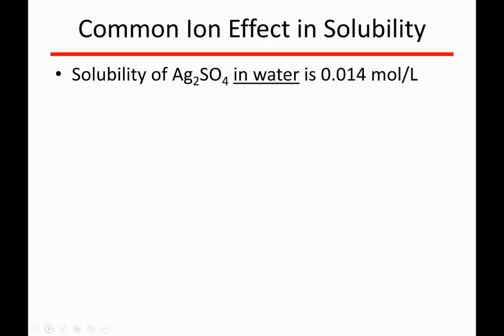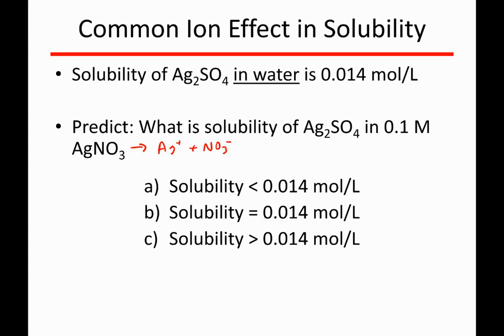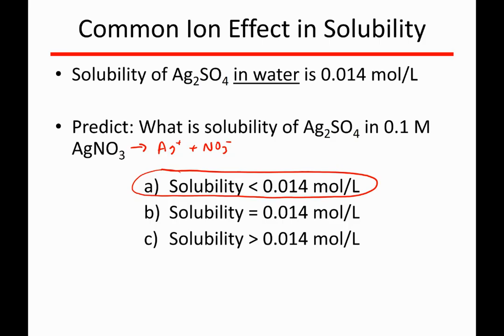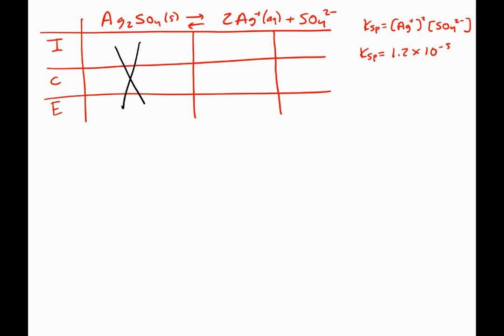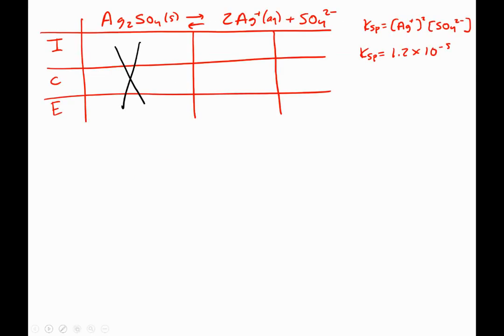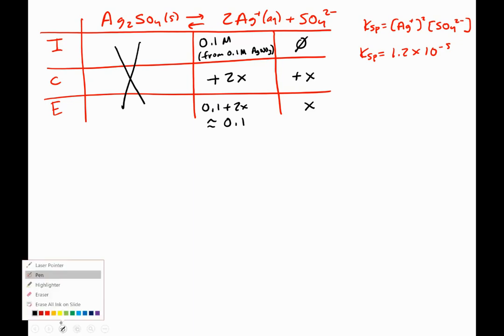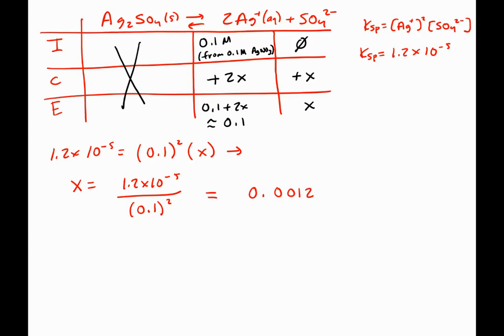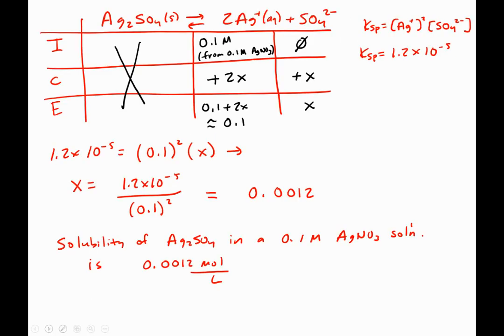Common Ion Effect with Solubility